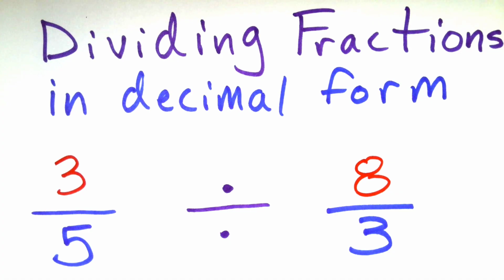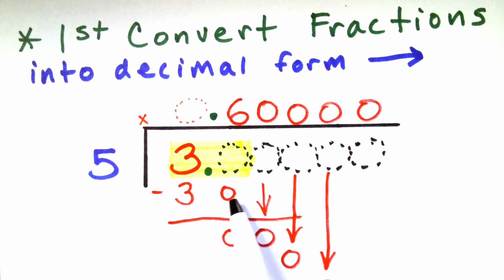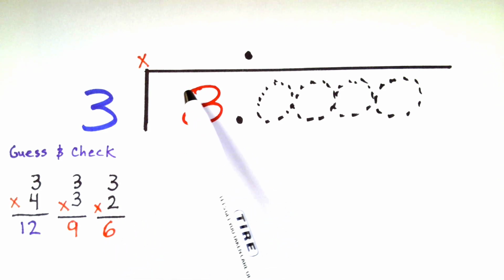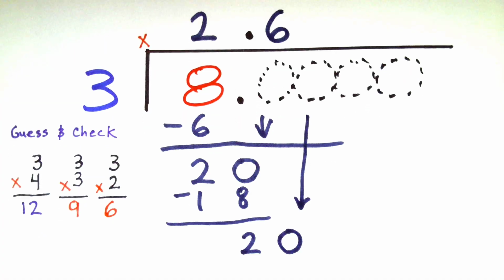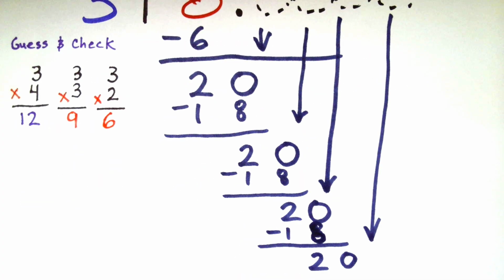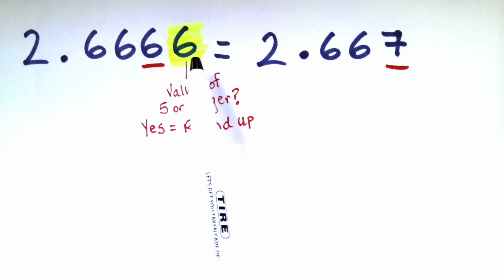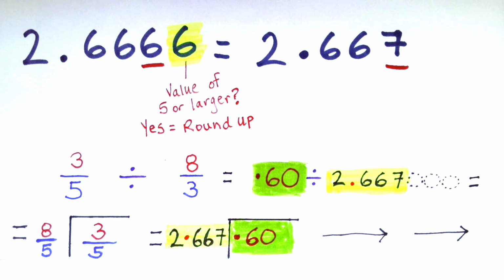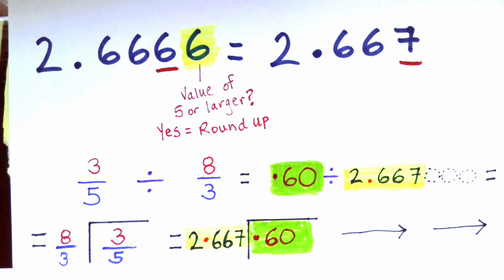FRACTION Part 6(a) METHOD #1 Dividing Fractions In DECIMAL Form Pt.1